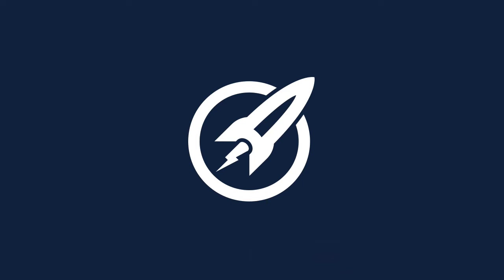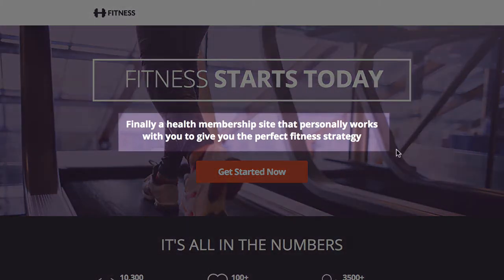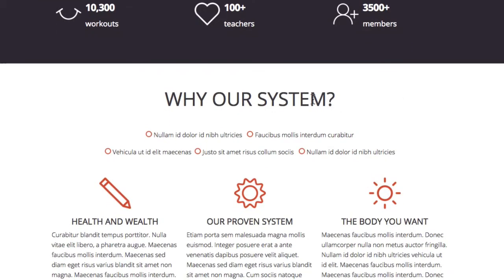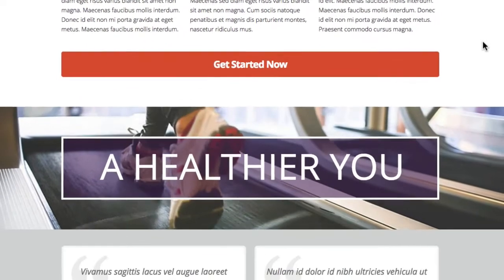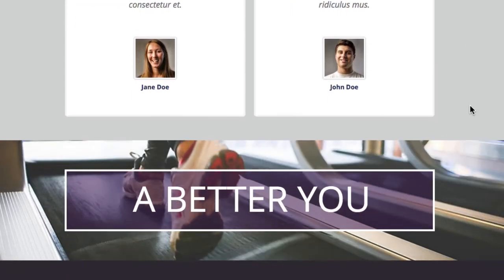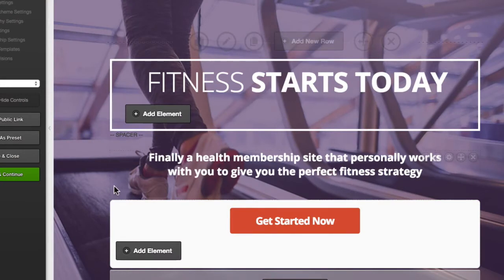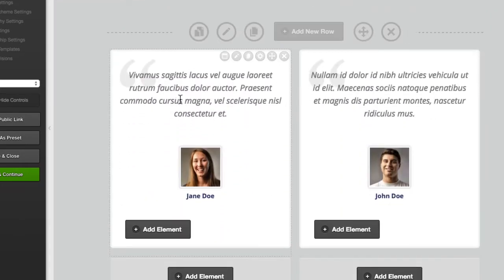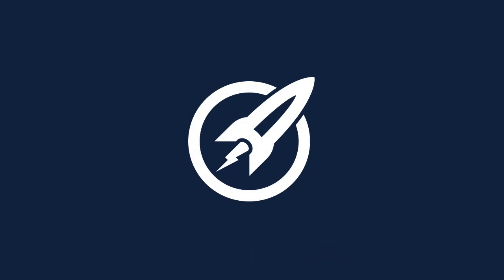OptimizePress Club: Shape - Landing Page Template Series (Page #1)